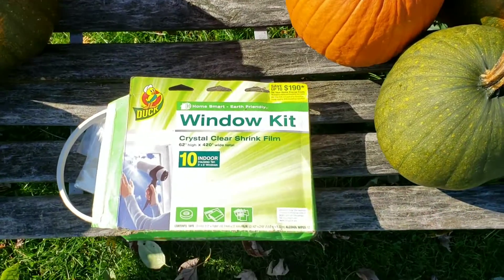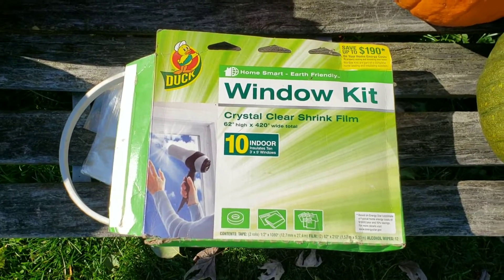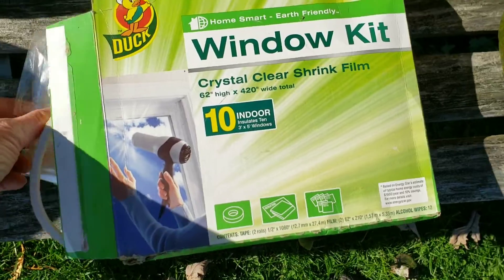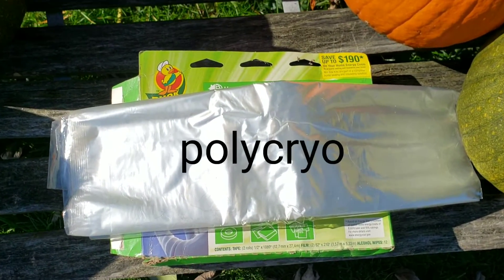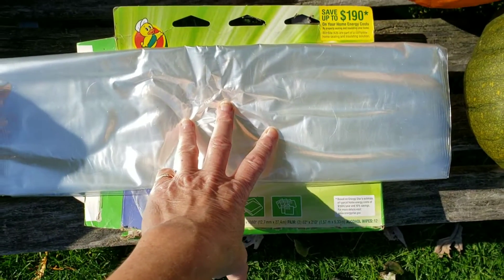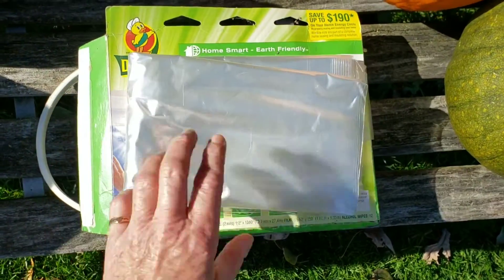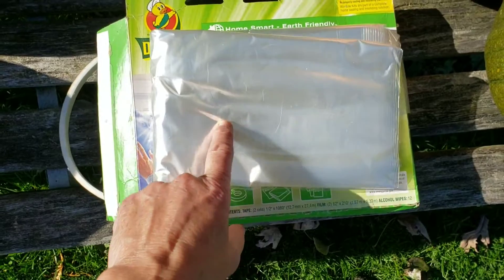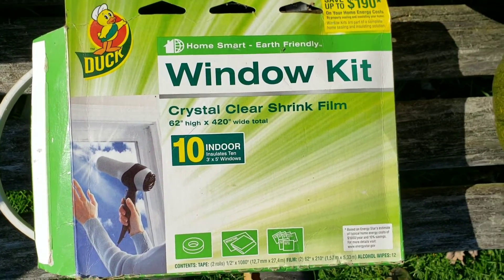Cheap but durable ultra light ground sheet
For those looking for a cheap but durable ground sheet for your ultralight tent. Here's a great option that only costs a few bucks and can be found in any big box store like Walmart or even dollar stores.